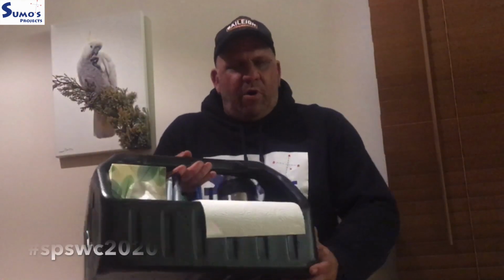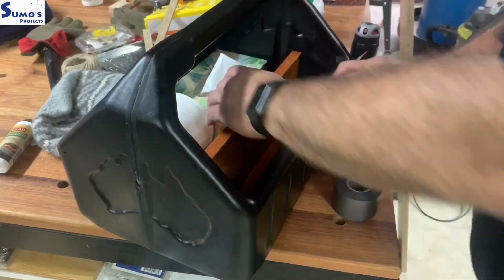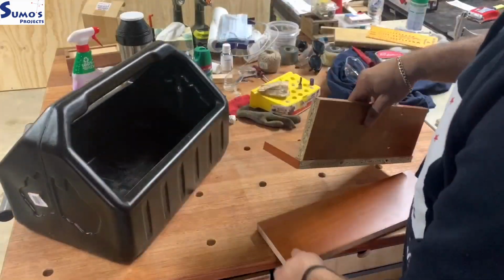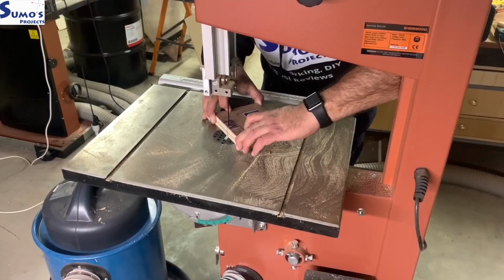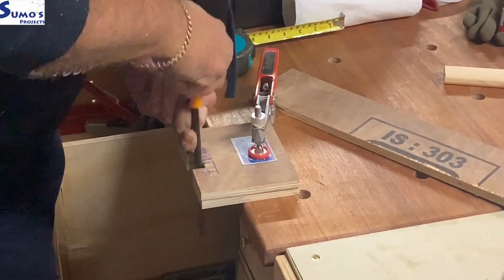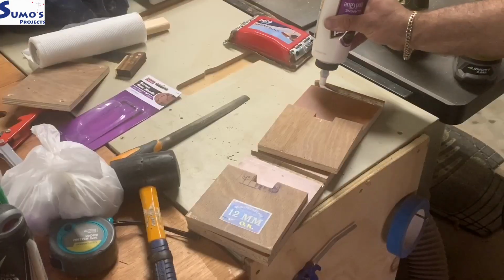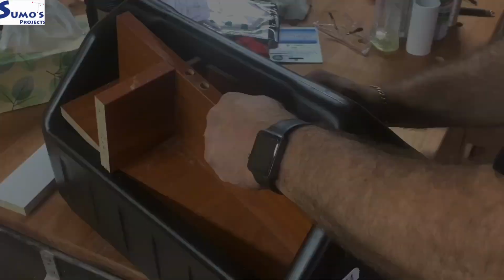Sumo's Projects Scrap Wood Challenge 2020 | How to Make a Custom Tote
G'day and welcome to the Sumo's Projects Scrap Wood Challenge 2020, a fun Maker Challenge that displays the incredible talents of YouTube Makers from all around the world.
Thank you very much to all the entries to the spswc2020 and I appreciate all your videos and also help along the way to make this challenge a fantastic event.
Cheers Sumo.